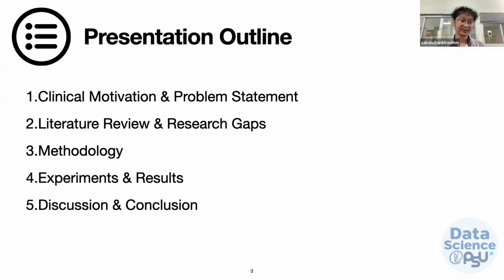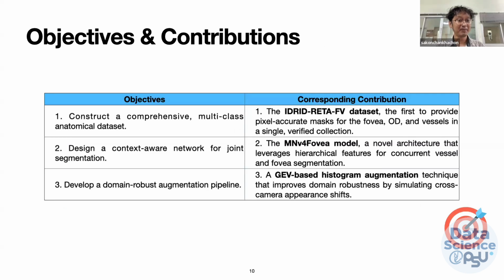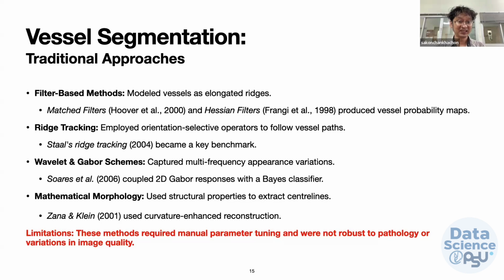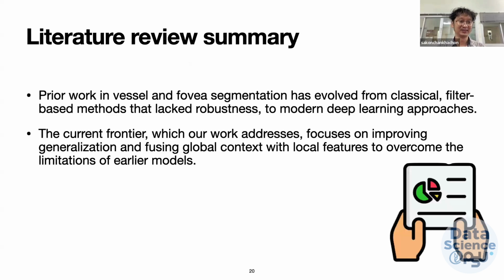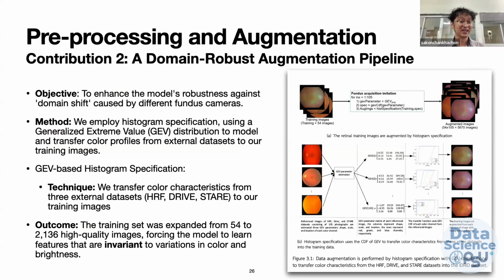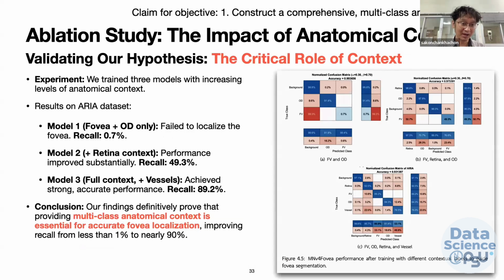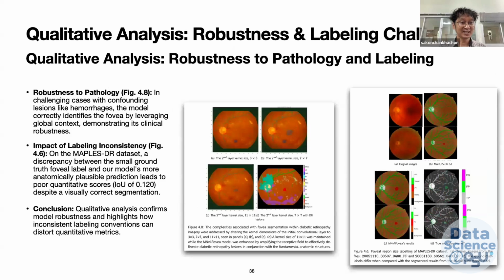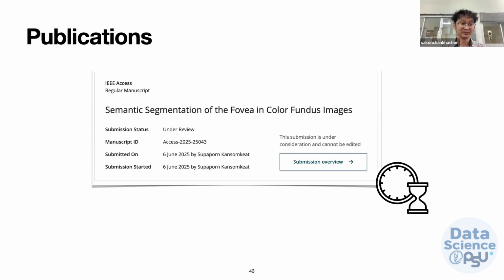Thesis Defense Exam Ph.D. (Data Science) - Sakon Chankhachon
Thesis Defense Exam Ph.D. (Data Science)
Mister Sakon Chankhachon
Doctor of Philosophy Program in Data Science

Thesis Title
กรอบการทำงานที่มีความทนทานสำหรับการแบ่งส่วนหลอดเลือดในภาพจอประสาทตา
A Robust Framework for Retinal Vessel Segmentation in Fundus Images.